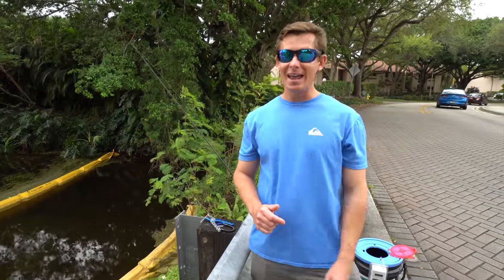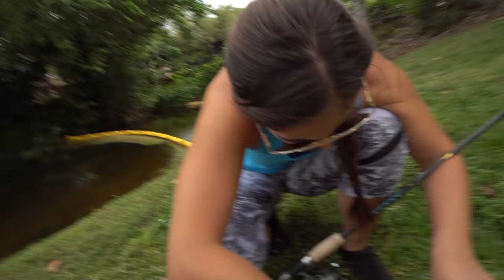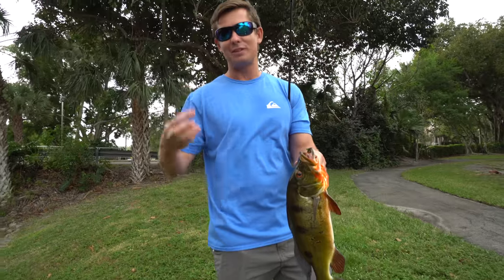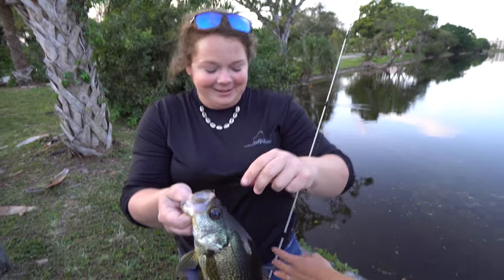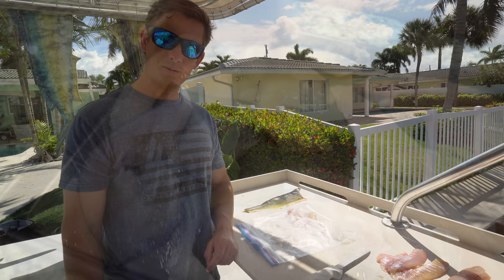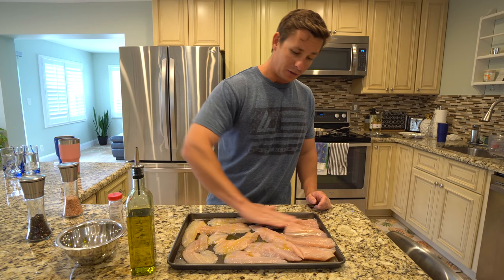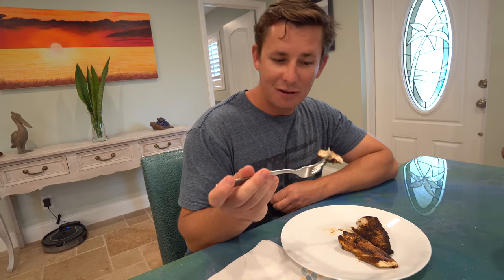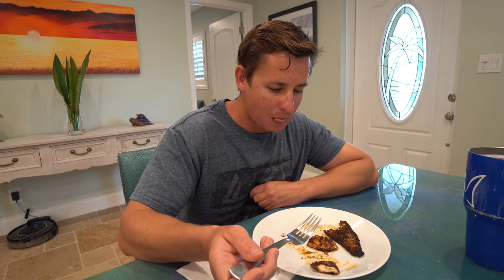INVASIVE Multispecies Catch Clean Cook! Mayan Cichlid, Peacock Bass, Oscar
Since the ocean was too rough to fish this week, Brook and I headed inshore to chase after some freshwater fish. We caught Peacock Bass, Oscar, Mayan Cichlid and crappie! Oscars and Mayan cichlids are considered highly invasive fish in Floridas water, while Peacock bass are nonnative meaning they don't pose a threat. All three fish species we tried were delicious and far from trash fish!